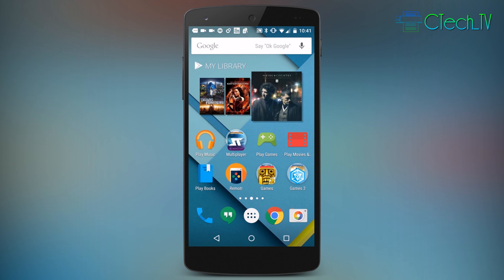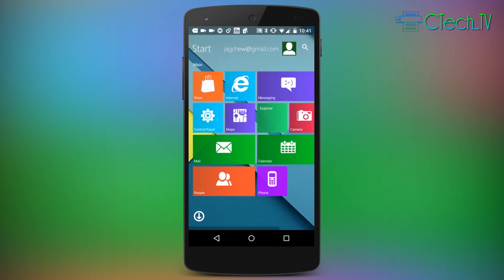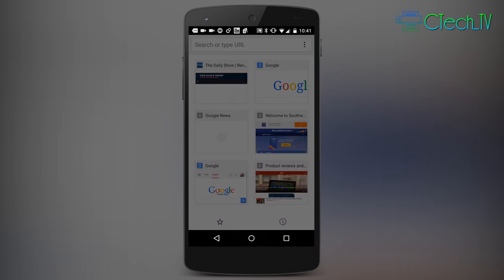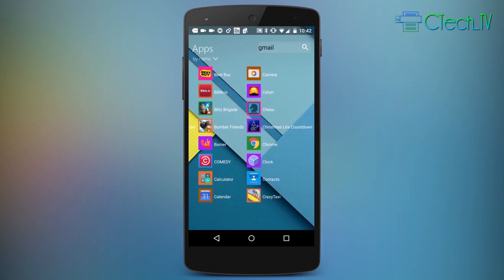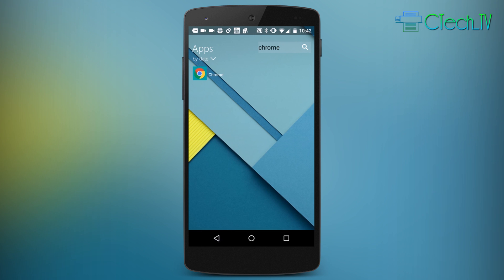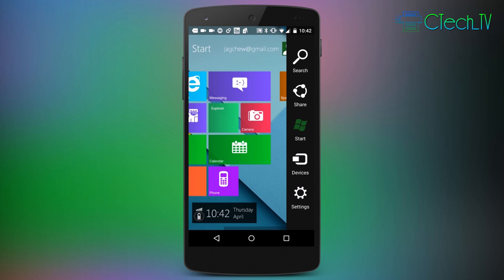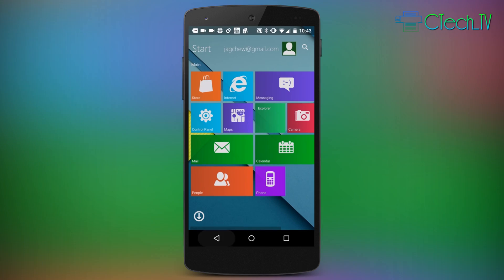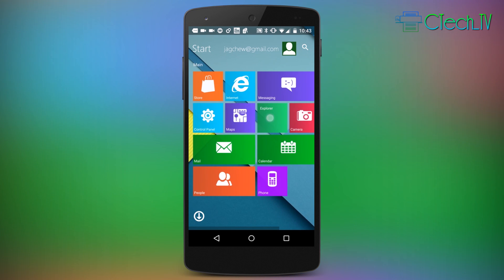The Best Windows 10 Launcher for Android!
If you're wanting a Windows 10 skin for your Android device, Metro Launcher 10 is the perfect app for you!  Although it's not full a Windows experience, this is the best launcher I've seen yet.